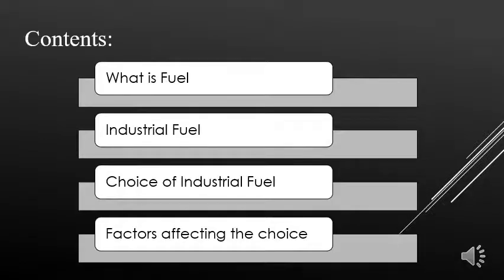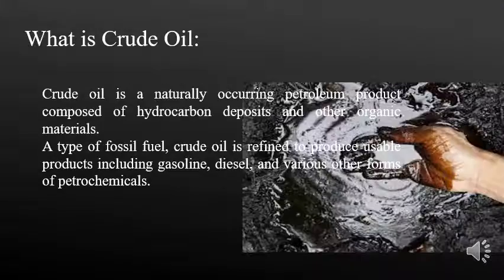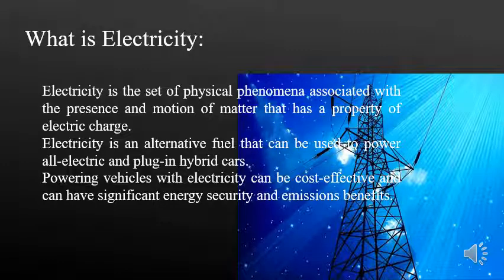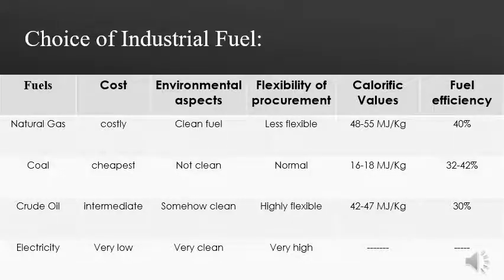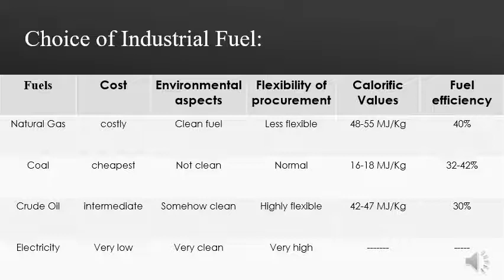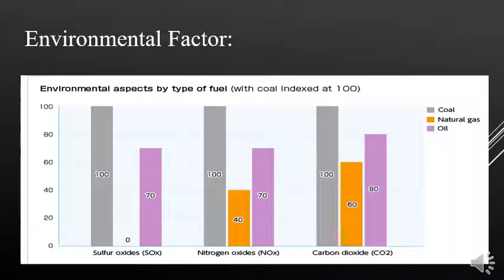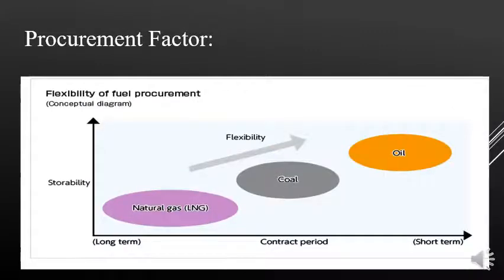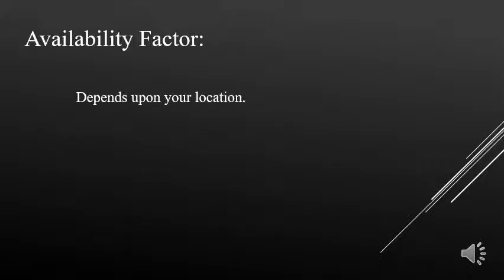4 April 2021